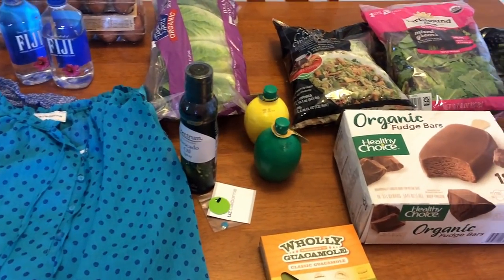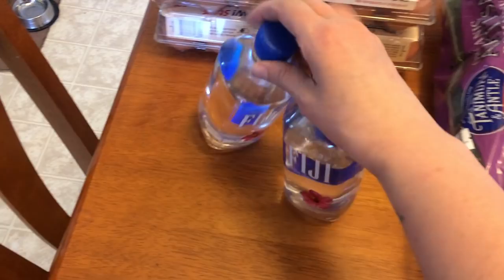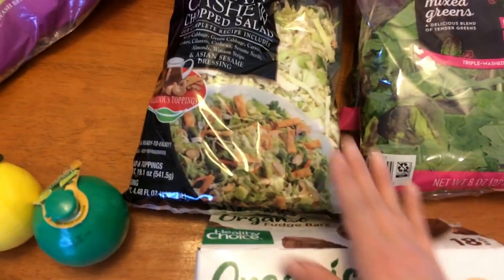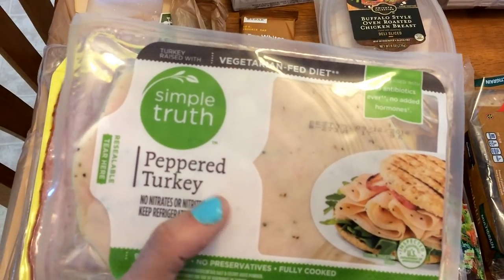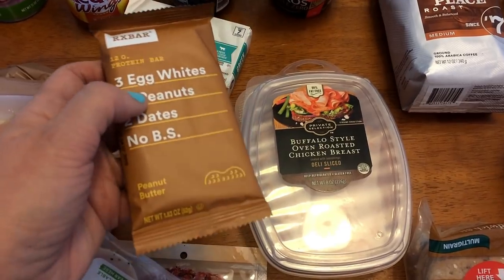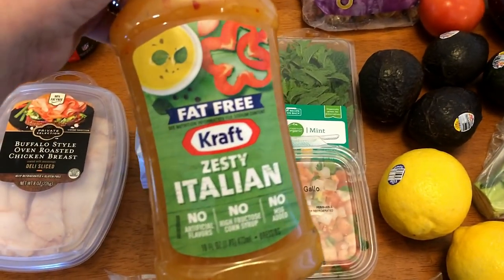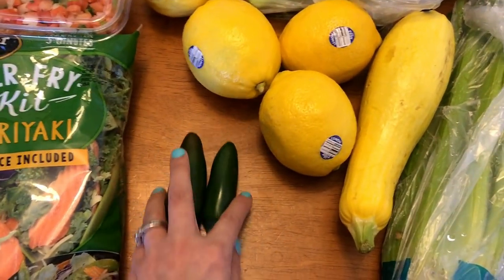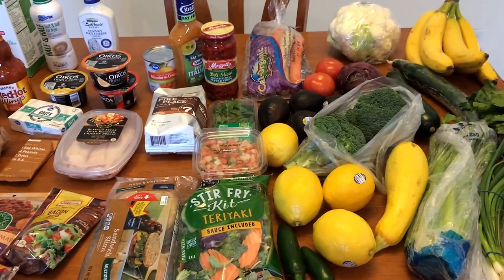Healthy Grocery Haul & Meal Plans | Fred Meyer, Costco, Safeway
Hope you enjoy this week’s grocery haul and meal plans. I linked a couple of recipes that inspired my meal plan. What is on your meal plan this week?!?

Taco Salads (w/ground turkey)
Buffalo chicken lunchmeat w/rice cakes
Summer veggie pasta salad

Snacks
Egg muffin cups
Chocolate protein chia pudding
Yogurts

Dinner
Wonton Salad
Lettuce wraps w/chicken, turkey bacon, avocado, tomatoes & ranch
Buffalo chicken copped salad
Turkey taco salad

MUSIC CREDITS
Save Me